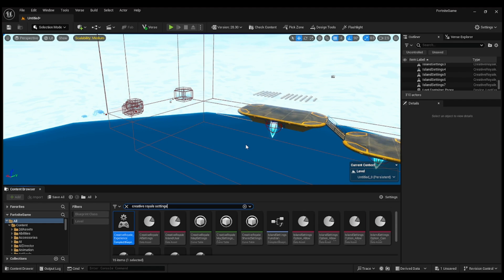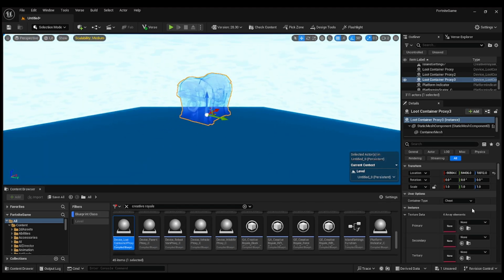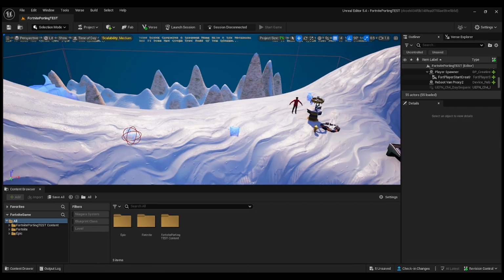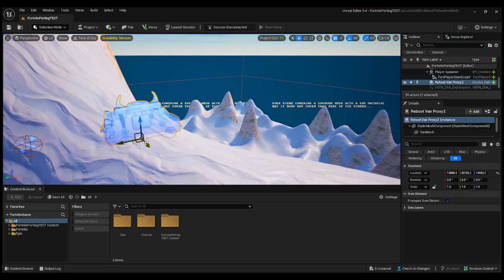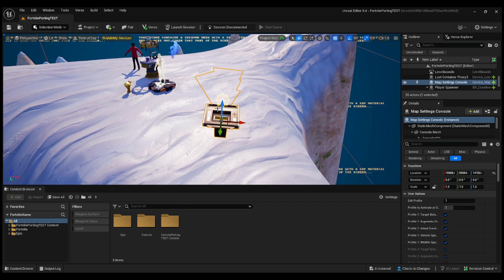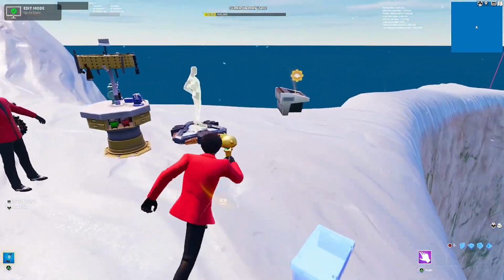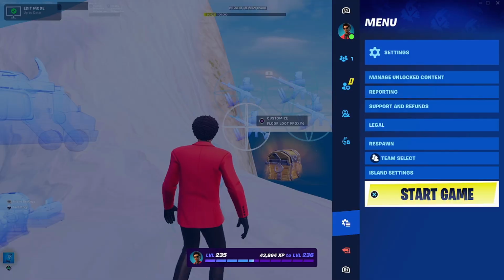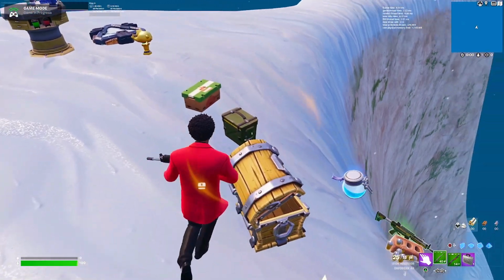How To Get UEFN DEVELOPER In CHAPTER 5 SEASON 2! (Patched)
I show how to get the developer mode in UEFN!

0:00 - Intro
0:04 - Downloading The Files
1:00 - Putting Files Into Game Folder
1:56 - Launching UEFN
2:12 - UEFN DEV Showcase
4:47 - Bringing Stuff To Normal UEFN
6:03 - UEFN DEV STUFF GAMEPLAY!

🎥 Video Information :
🔴 Released during Fortnite Chapter 5 Season 2.
🔴 Released March 10th, 2024.
🔴 Video is OWNED by CoolOvalBatman.
🔴 PG
🔴 Edited by CoolOvalBatman.